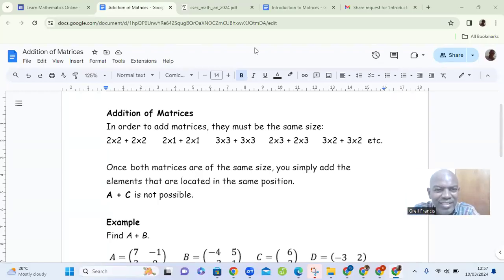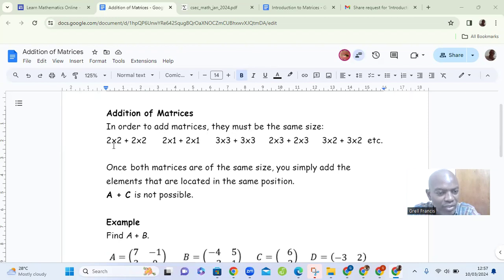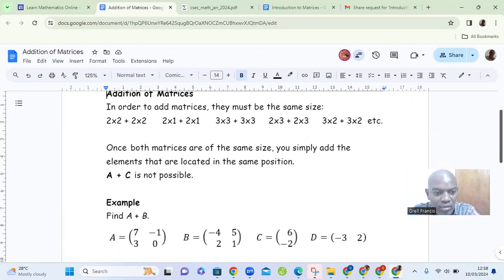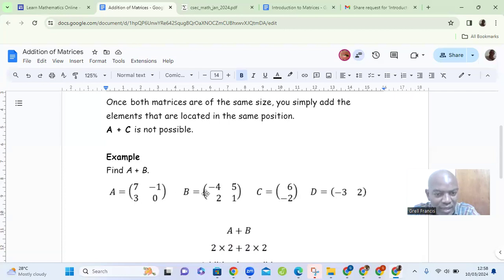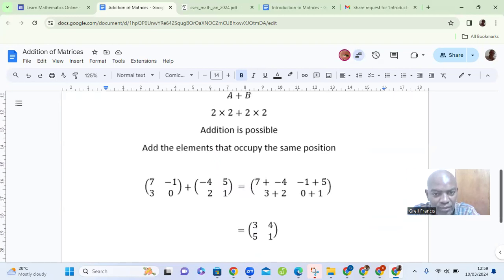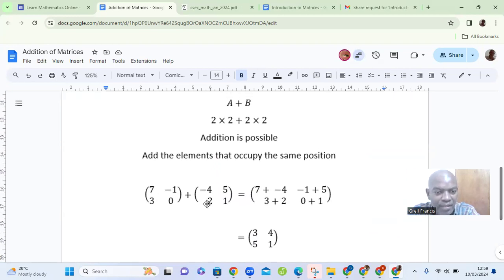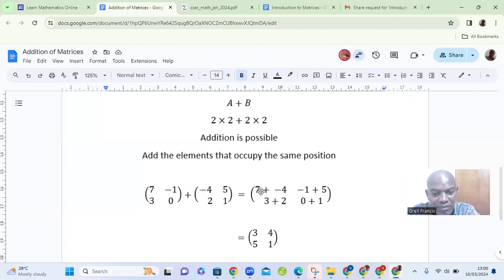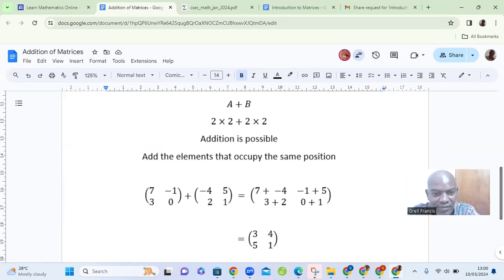2 Addition of Matrices